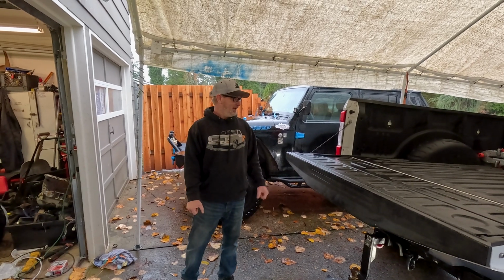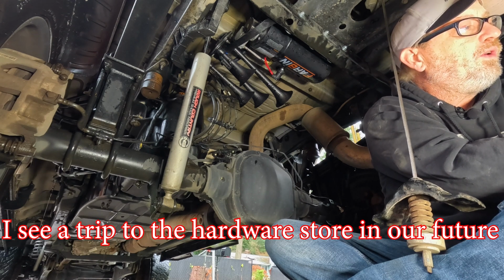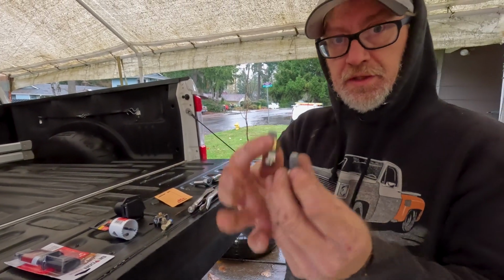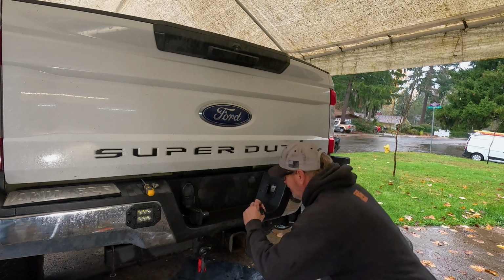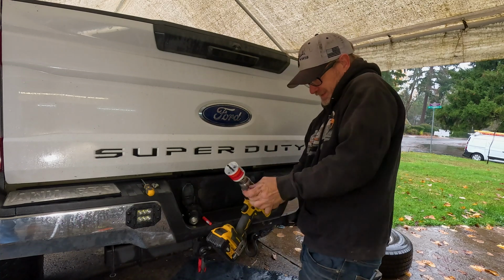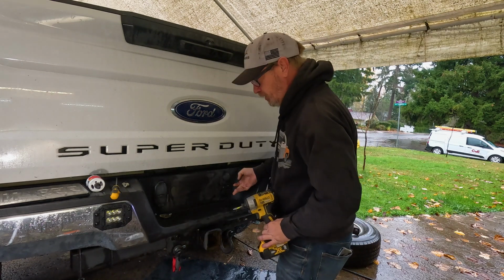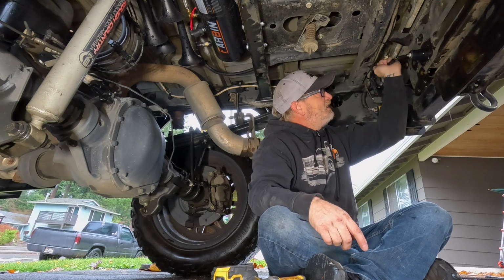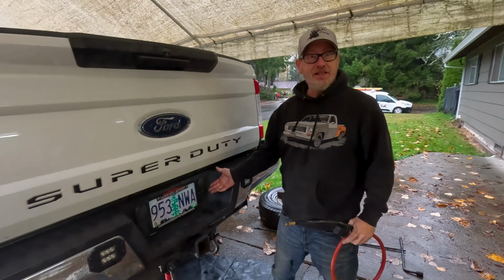HOW TO: Farbin Train Horn UPGRADE: AUX Air Fitting install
We add an AUX air fitting to the rear bumper of the F250

Get your custom air fitting from:
You sir make a fine product!!    Even if I mounted it upside down?  LoL

Dont forget:
Like. Comment. Subsribe. and Share

Go check out the new store and get you something for the holidays or whatever.